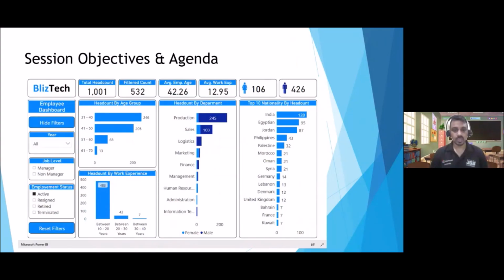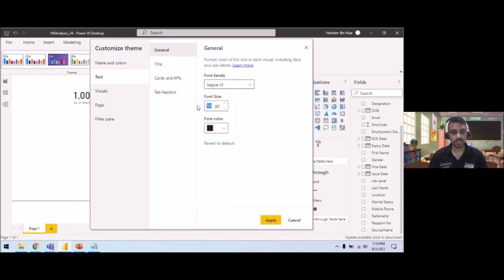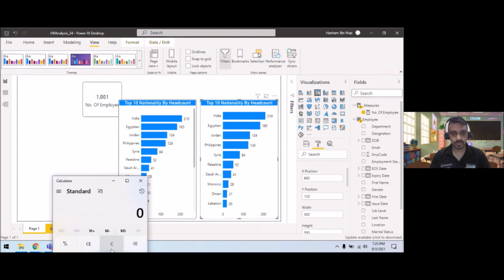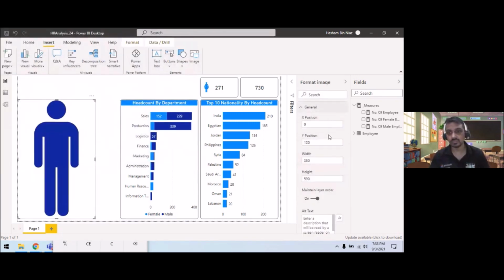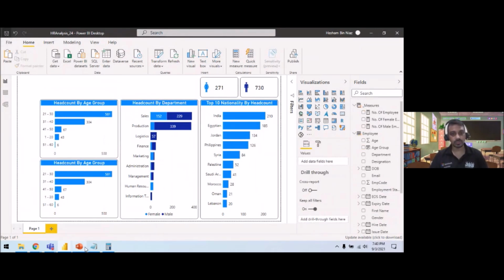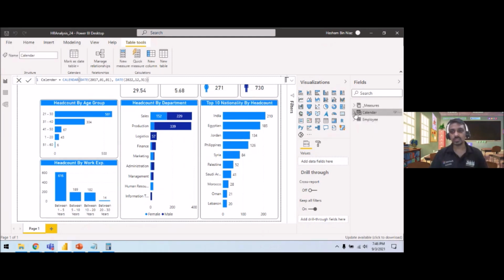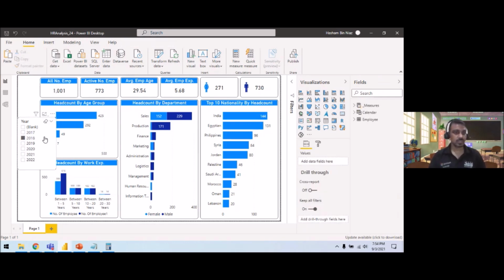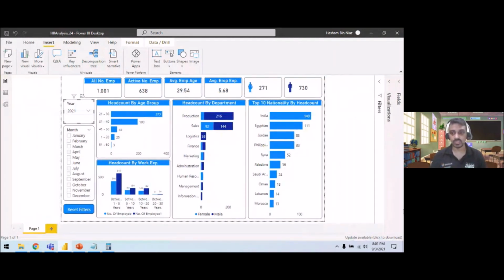Power BI – From 0 to Hero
We will be using Power BI to design a Dashboard over financial data, this Dashboard will help management analyze Sales pattern with the help of different visuals.
In this session you will learn how to parameterized Data sources, Data Modelling, some use DAX through quick measures, Report & Dashboard design tips & tricks, utilize Bookmarks & Tooltips, optimize layout for both Desktop & Phone and how to share & collaborate Reports & Dashboards